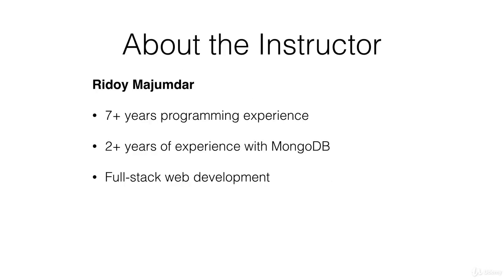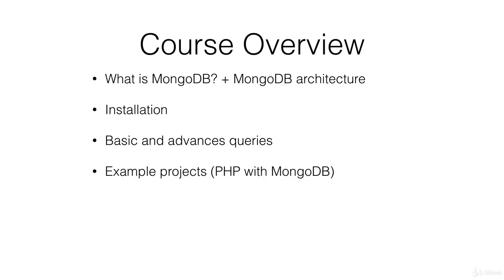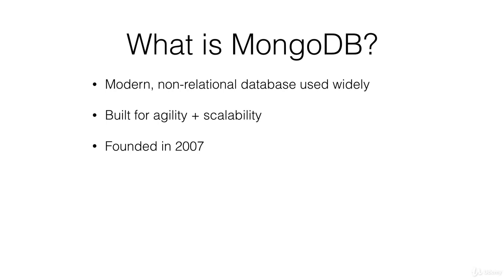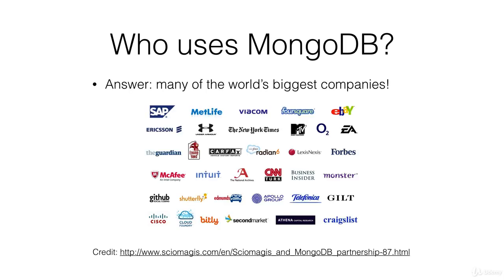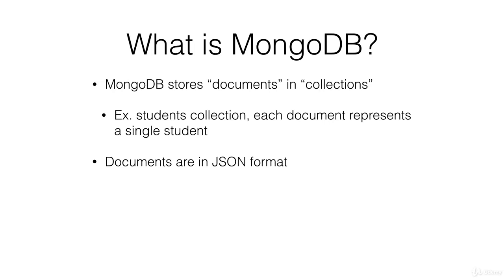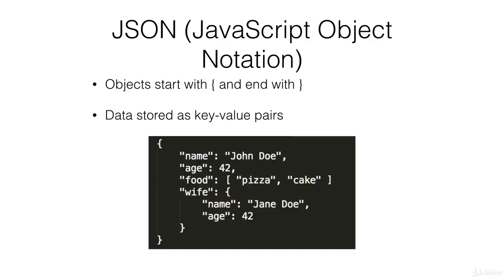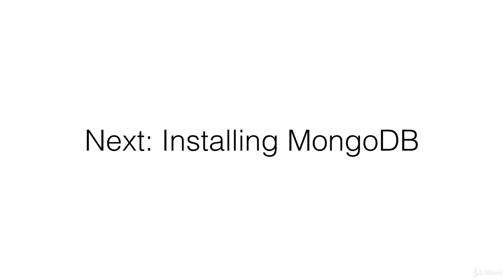1 Introduction to MongoDB